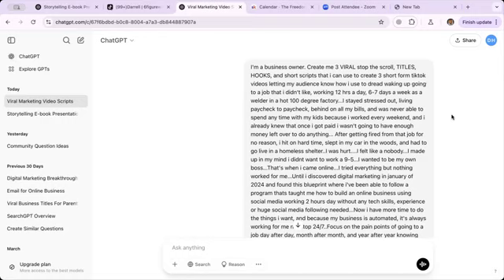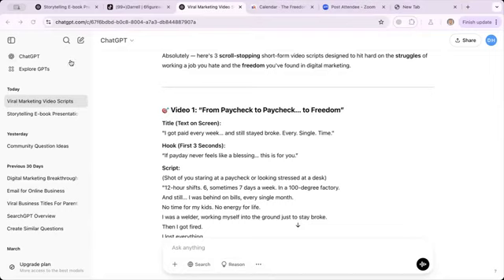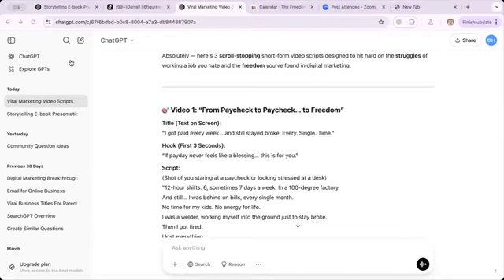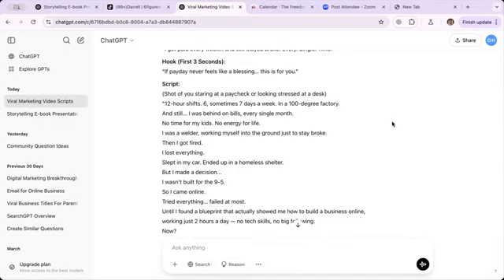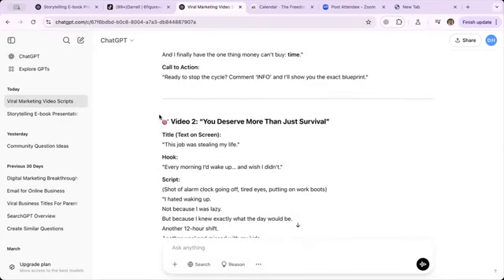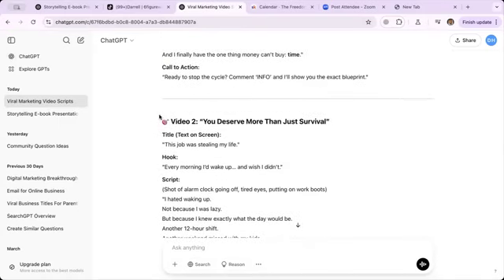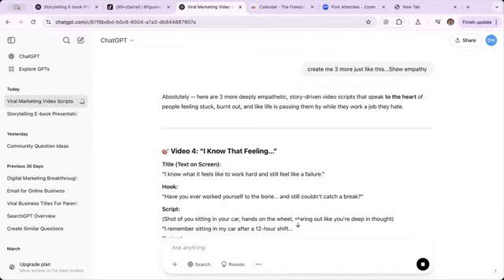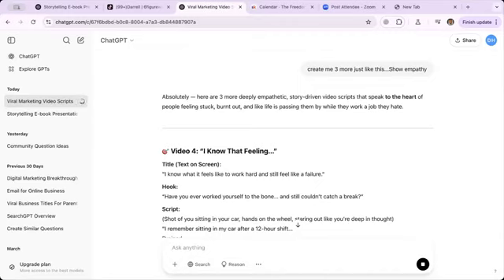4-16-2025/ "KEY" things to say in your videos